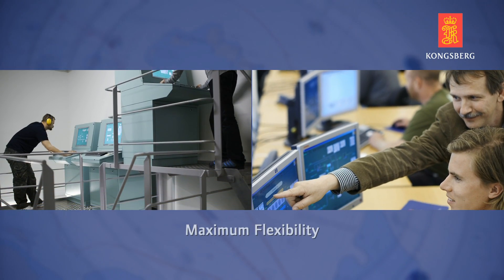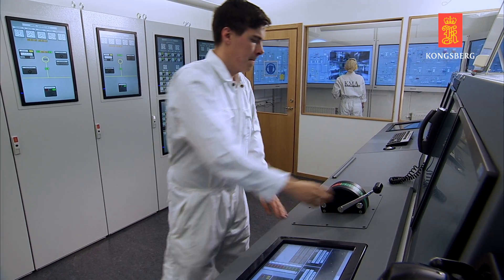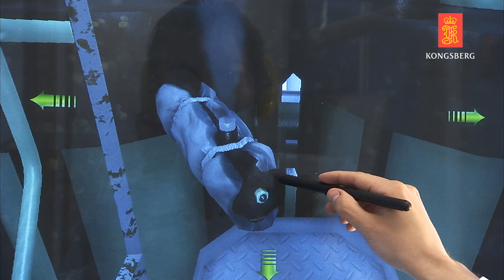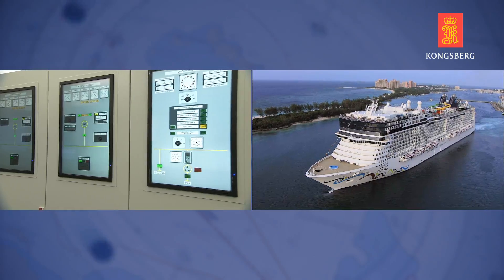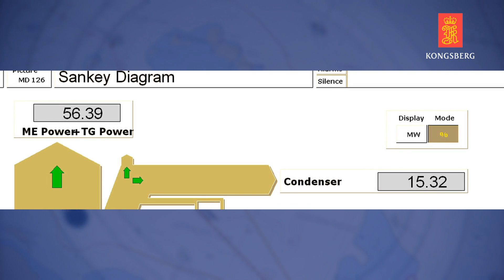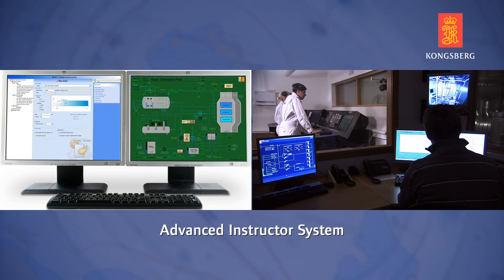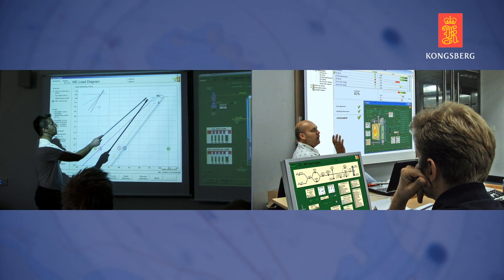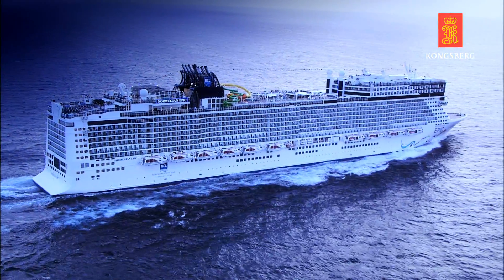Engine room simulator presentation - Kongsberg Digital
Presentation of BigView large screen software based interactive mimic for K-Sim Engine Room and Cargo Handling Simulators.